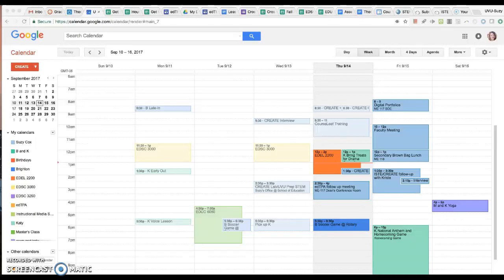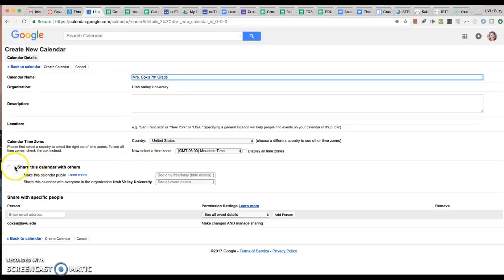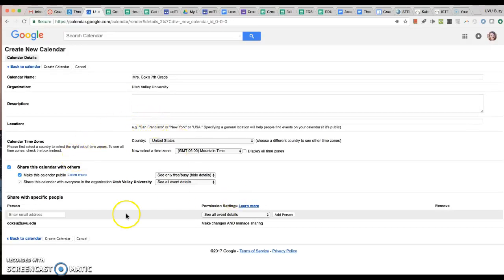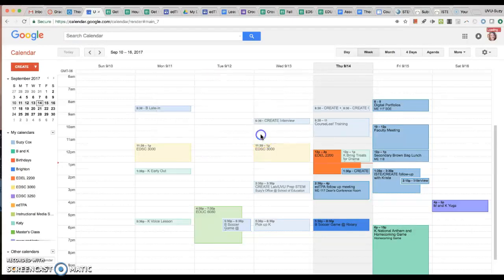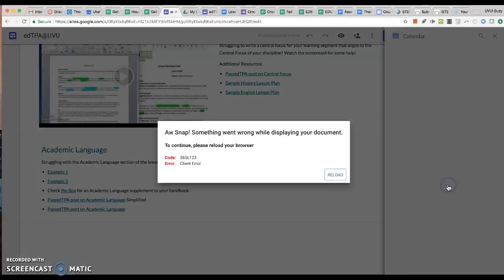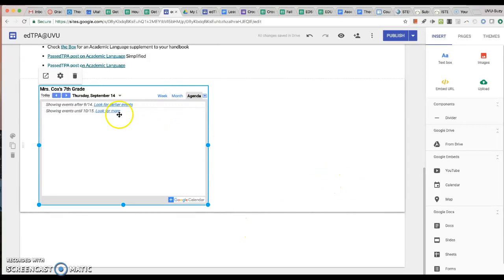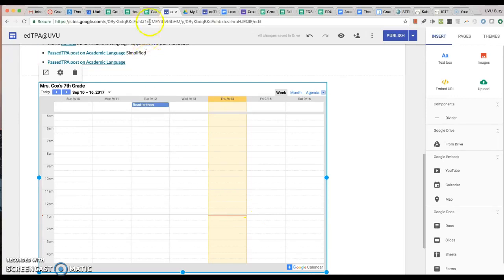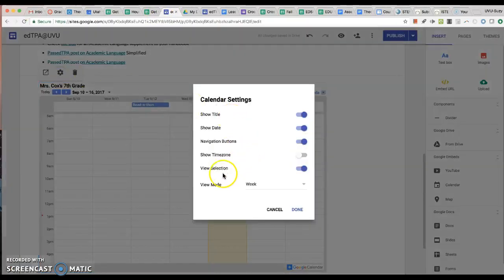Embedding a Google Calendar